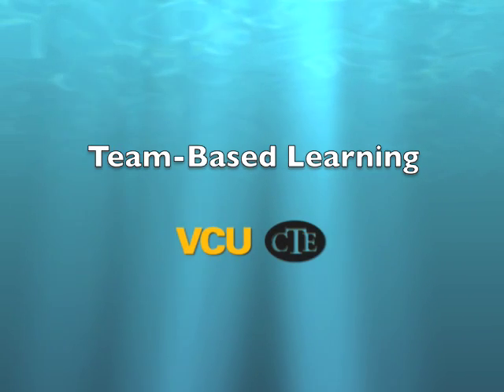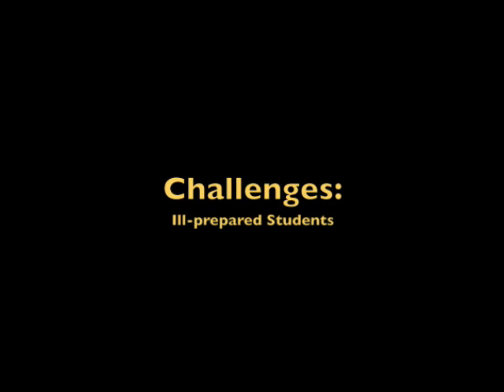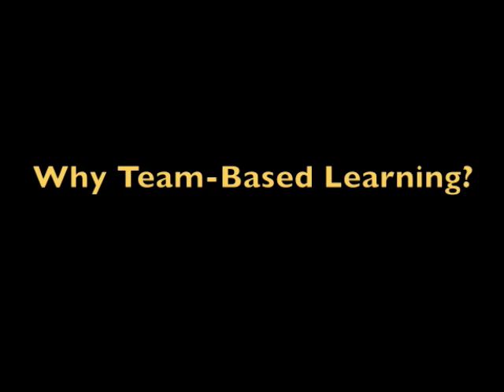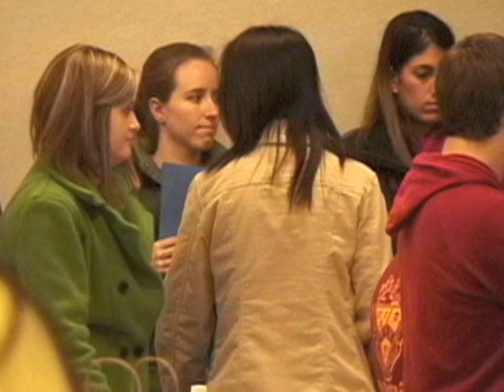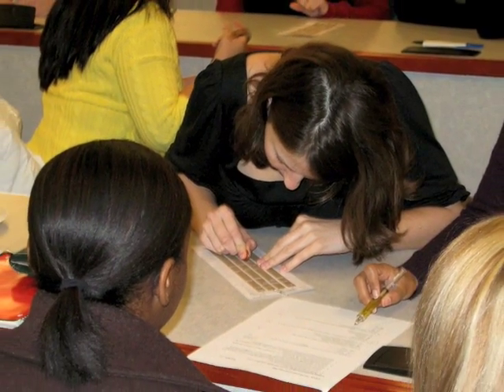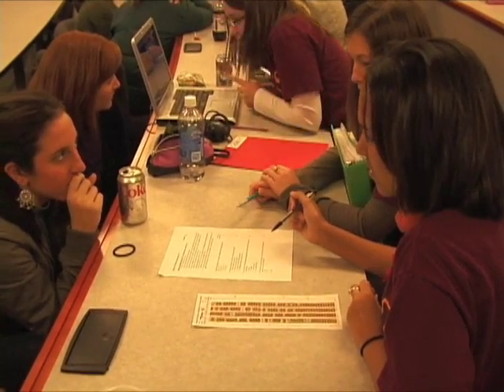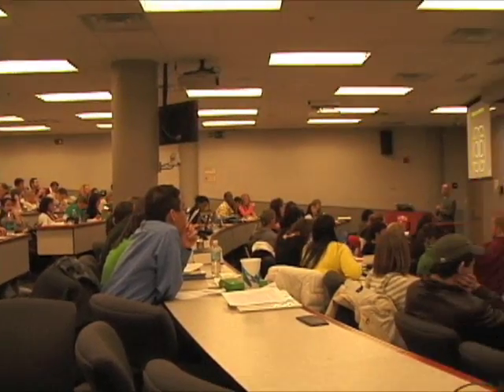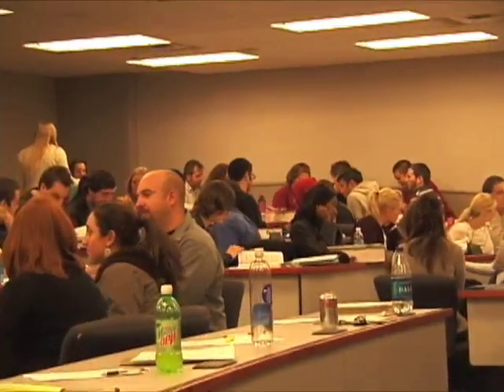Team-based Learning in the School of Pharmacy at VCU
This video serves as a vignette on how Team-Based Learning is being used in the School of Pharmacy at Virginia Commonwealth University